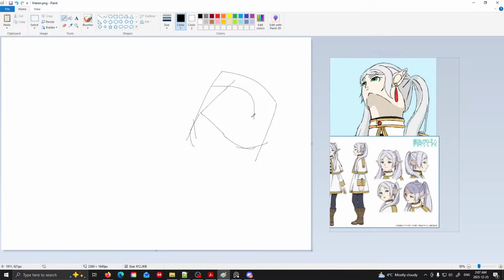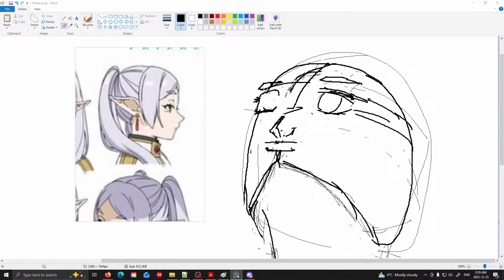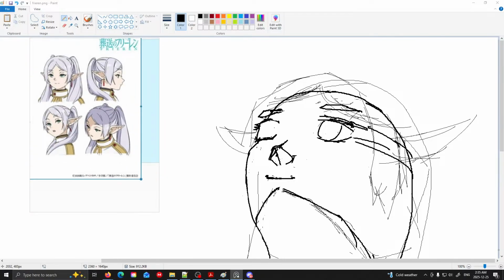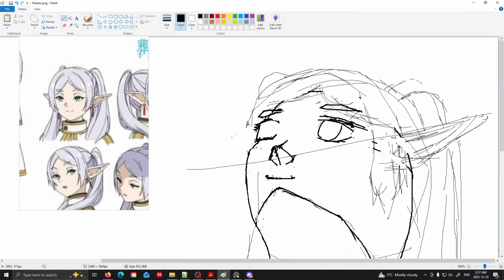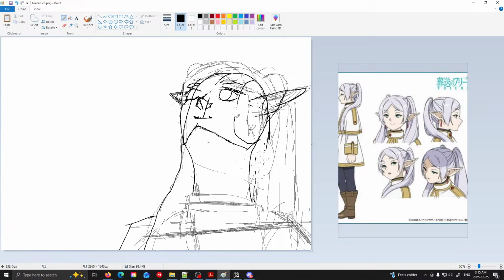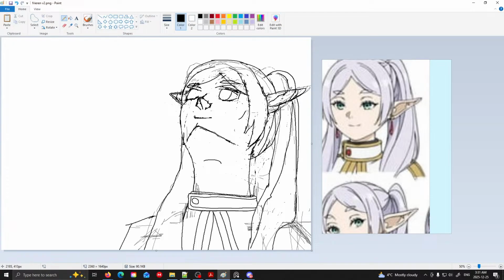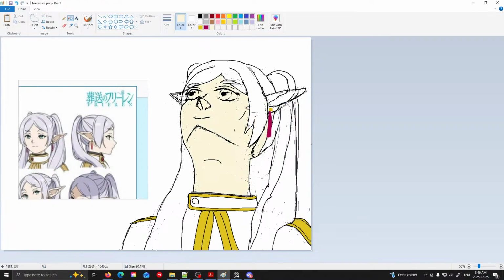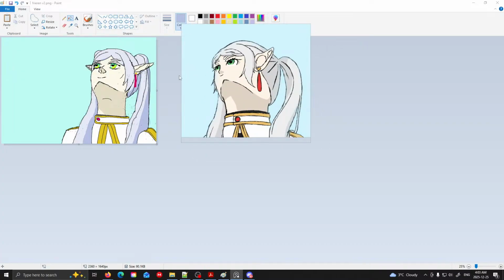We draw Frerien in MS paint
Want to join the minecraft server with me?
Current version: release 1.6.2
Current IP: play.saplow.net:25588
Monero = 44LnnikXZiU6LJMx6FiKYfWuB8moZGVJibQJbwvKmQryezERmVYWQSP11hdrbvS7X9erZ5XtwdosPNEUZkYPDCbgQwyLrdJ

If you want to talk with me while im live just join my Official discord